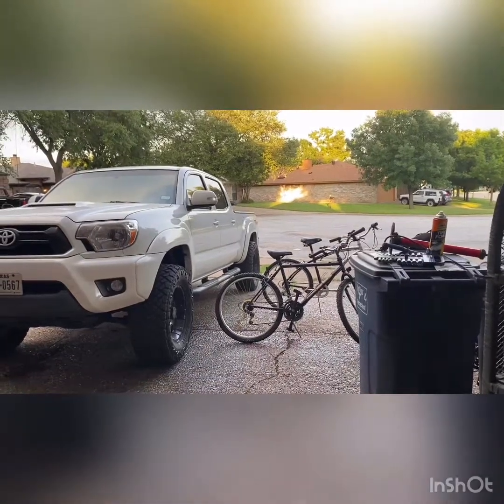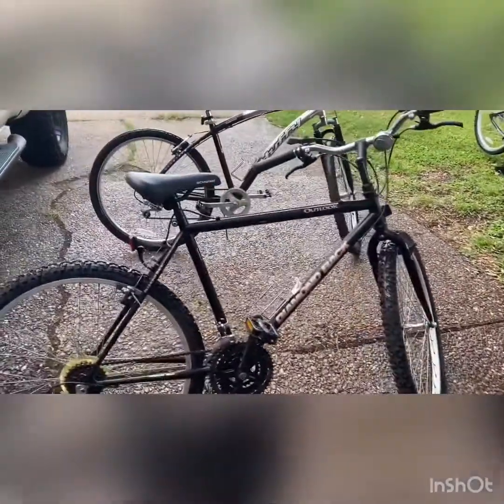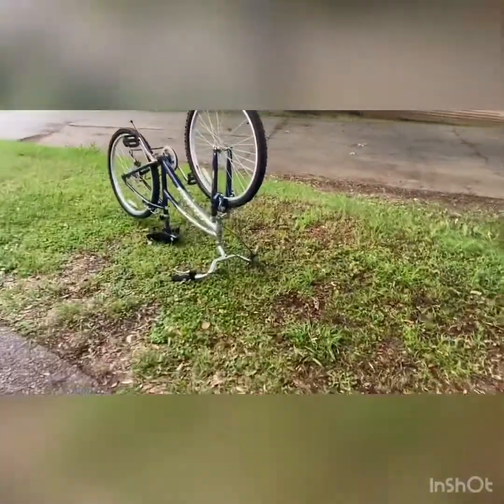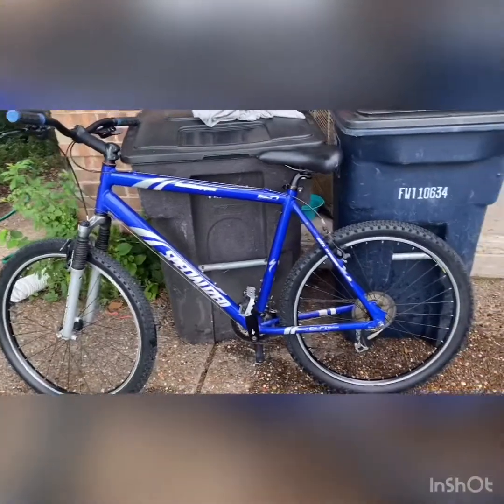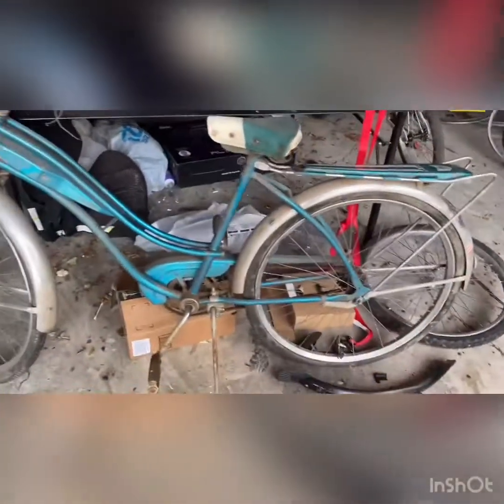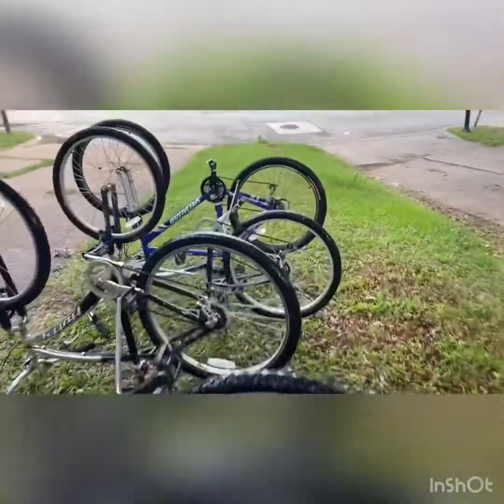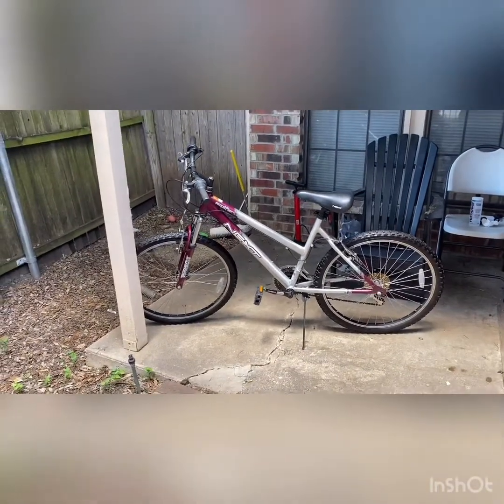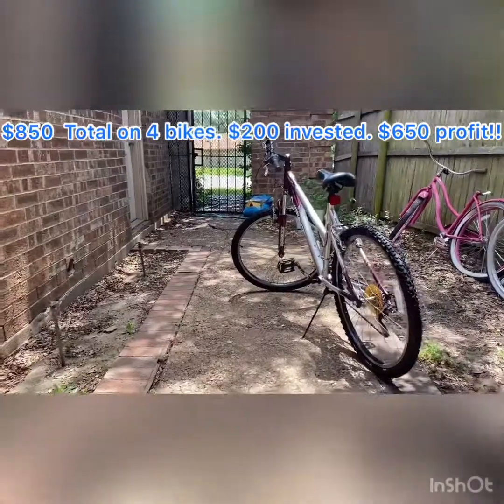$850 in a day reselling bicycles!!!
We buy and resell pretty much anything we can make a profit on.  Buying and reselling bicycles is a great way to make extra money. I fix anything the bike needs and clean them before I put them up for sale.